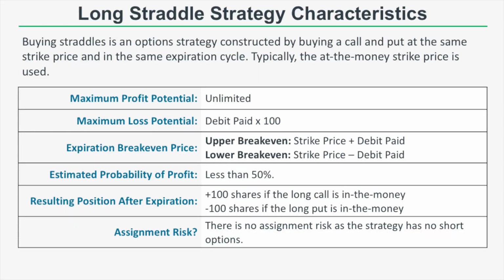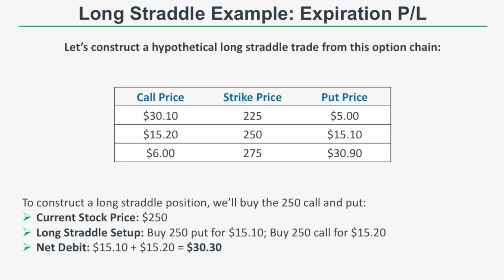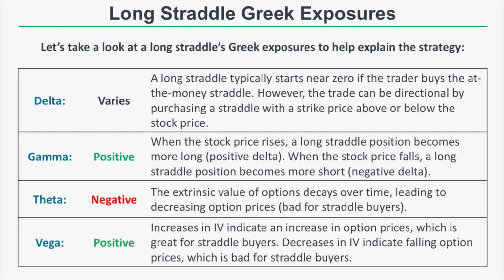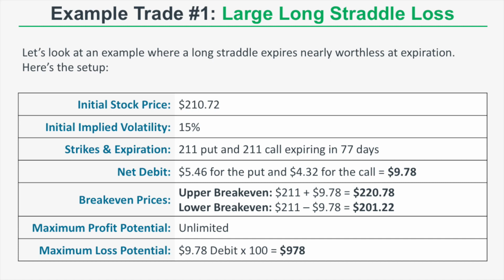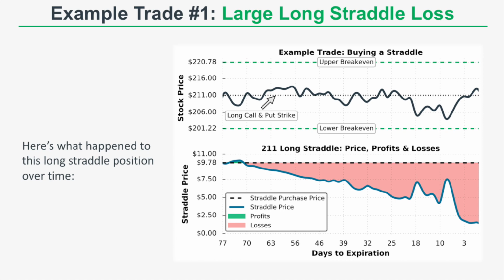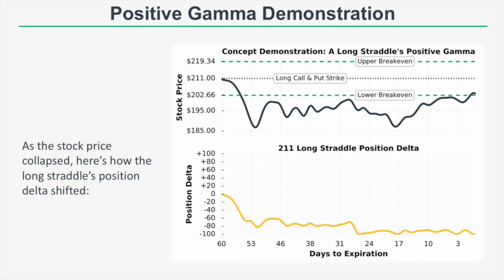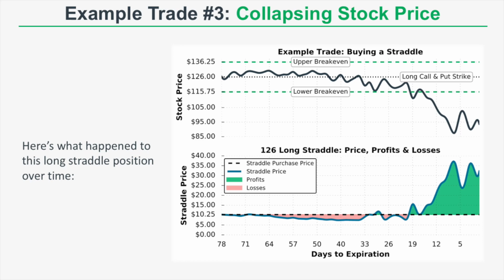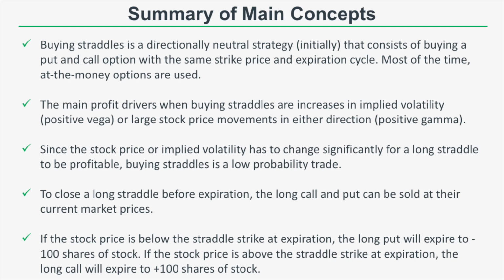Long Straddle Options Strategy (Best Guide w/ Examples!)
The long straddle (buying a straddle) is a market-neutral options trading strategy that consists of buying a call and put option at the same strike price and in the same expiration cycle. While the strategy is technically directionally neutral, long straddles profit from significant stock price movements in either direction or increases in implied volatility.

In this video, you'll learn:

1. What are the characteristics of the long straddle strategy?
2. What does the expiration risk graph look like for a long straddle position?
3. How do long straddles perform when the stock price changes?

Option Volatility and Pricing tastytrade, Inc. (“tastytrade”) has entered into a Marketing Agreement with Project Finance(Marketing Agent”) whereby tastytrade pays compensation to Marketing Agent to recommend tastytrade’ brokerage services. Neither tastytrade nor any of its affiliated companies is responsible for the privacy practices of Marketing Agent or this website. tastytrade does not warrant the accuracy or content of the products or services offered by Marketing Agent or this website.